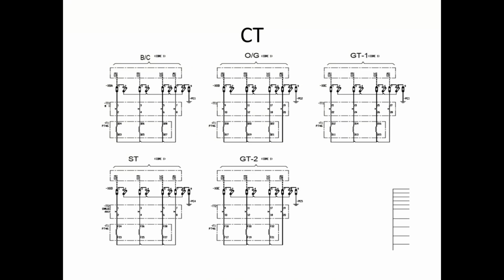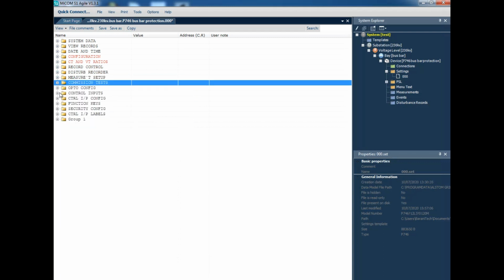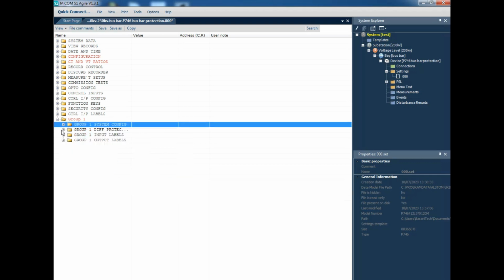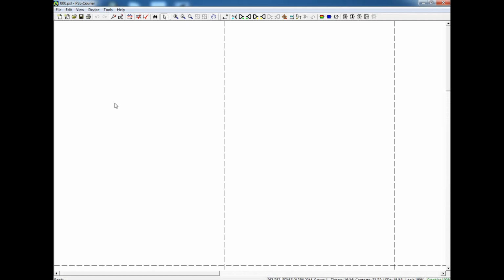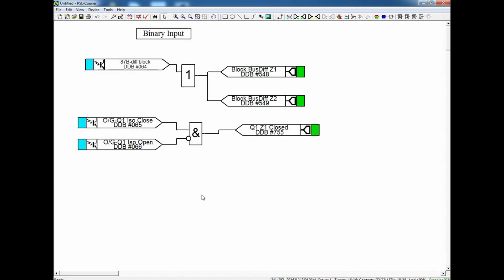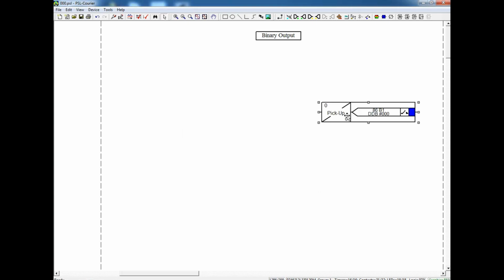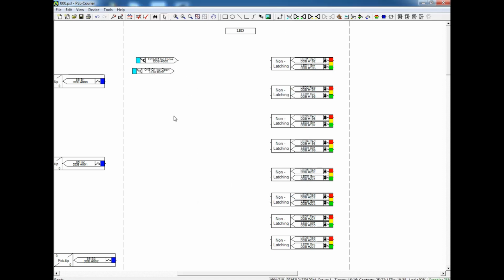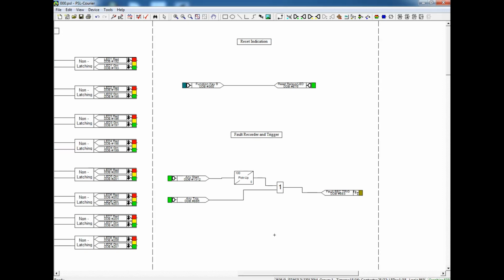Relay Configuration for Bus bar Protection | P746 relay Configuration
Relay Configuration for Bus bar Protection for  P746 relay Configuration making this configuration i have take one sample of bus bar schematic and the configuration made by step by step easily